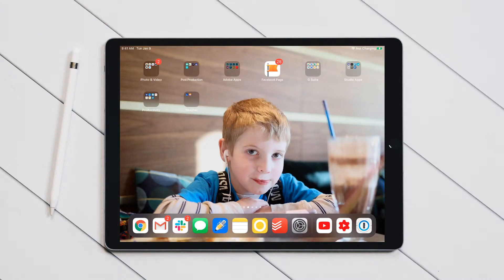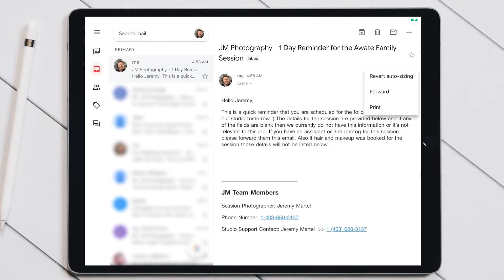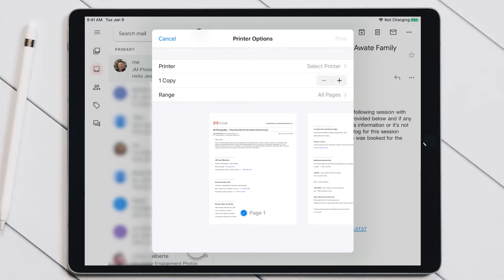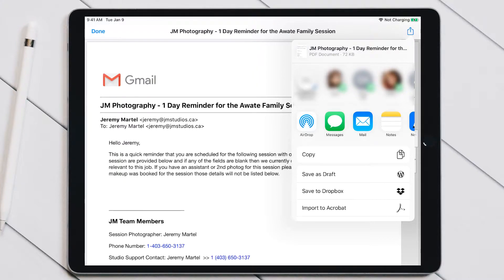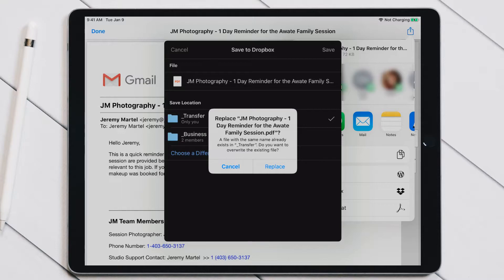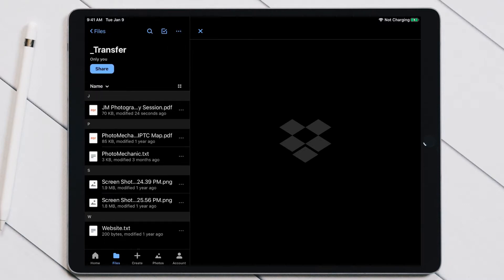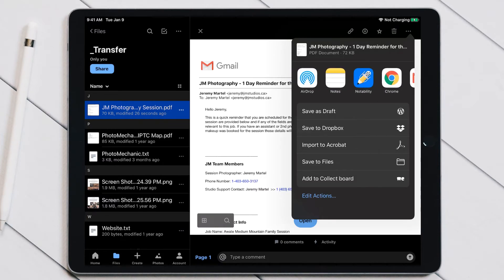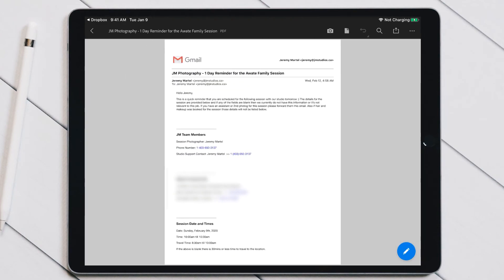How to Print to a PDF on iOS (iPhone & iPad iOS Hack)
This is a quick tutorial on this illusive iPhone & iPad iOS Hack that teaches you how to print to a PDF on any iOS device.